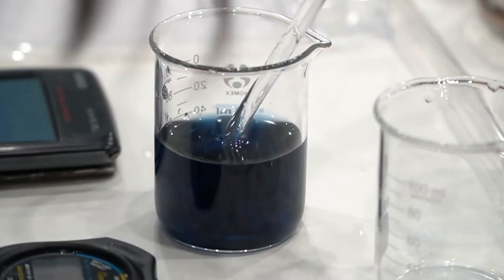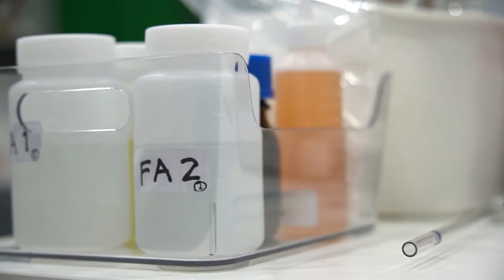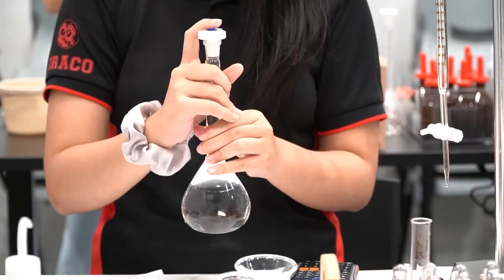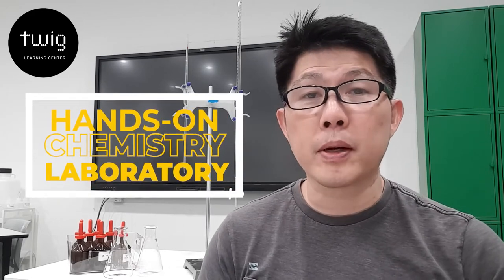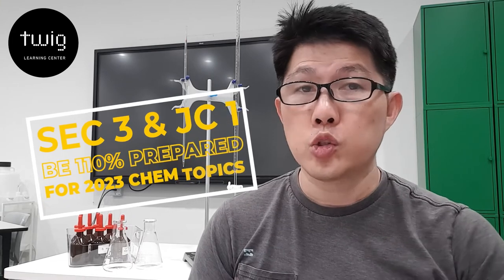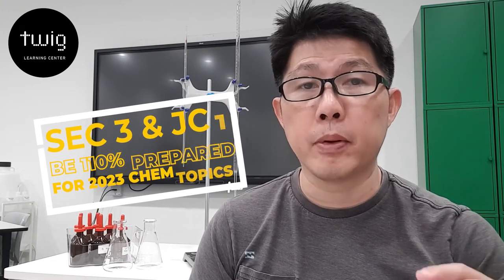We have chemistry! | A-Level, O-level, IP and IB Chemistry | Twig Learning Center | Chemistry 360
Click to sign up for the Twig Learning Center Chemistry 360 Masterclass

A milestone! We just completed 2 sessions of A Level Hands-on Practical for our students. Priceless! This practical will put them ahead of their peers as they will be more mentally and psychologically prepared before their main practical paper this week. All the best for your P4! Just do it!

"It was definitely useful! I didn't expect the mock exam haha but it forced me to think a lot more on my feet also the setup was very well done :)" Alayna, SAJC

"I think it was a good recap of my skills and allowed me to have a full run of the practical paper again (especially since school labs have now closed)." Darren, ASRJC

"The setup was good. Practical difficulty was also good so I can learn my mistakes from the hard questions before the As." Max, SAJC

"It was like the real thing which is good and helpful." J Lin, CJC

"I find that it was a beneficial as I was able to familiarise myself with the apparatus again and I am able to get used to the colour change for the QA." S Ying, ACJC

Discover How The TwigMethod® Has Helped Thousands of Students Like You Truly Grasp Chemistry, Scored A for Chemistry at A levels and Enrolled Into The Faculty of Their Choice in University Be among the thousands of students who aced their A Level, O Level and IP Chemistry exams under Twig! Twig Learning Center, the tried, tested and trusted premiere Chemistry Tuition Centre is Singapore's Most Popular Chemistry Tuition Since 2008 and specialises in A-Level, O level and IP (Integrated Programme) tuition!